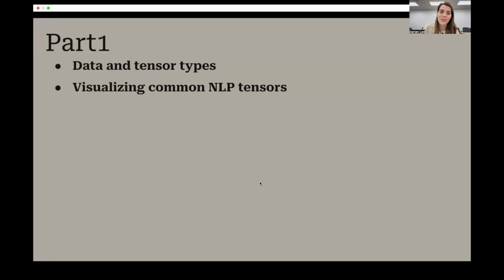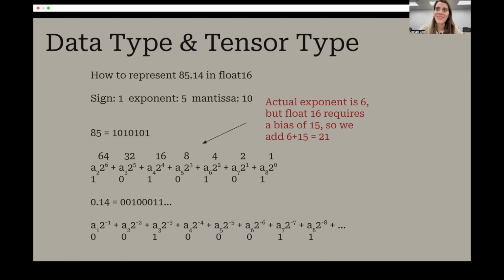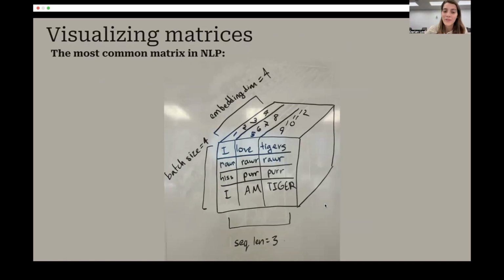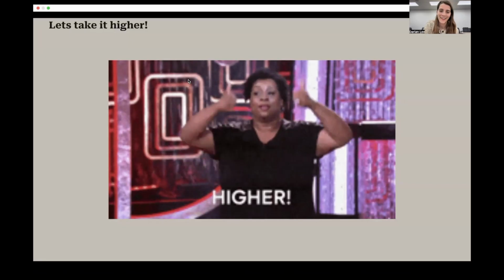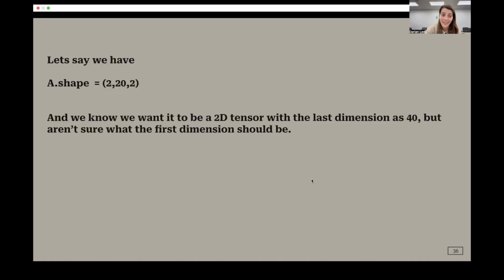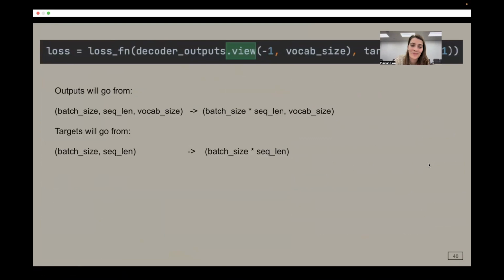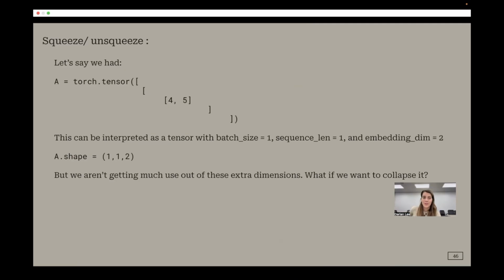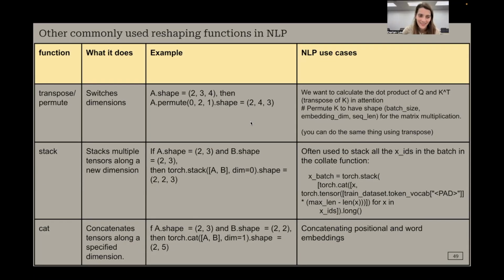PyTorch fundamentals for NLP